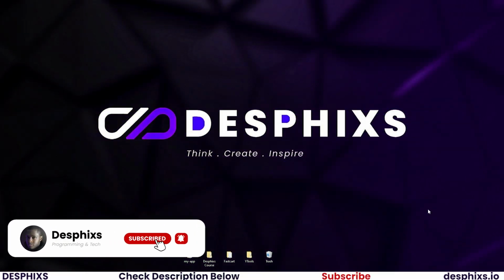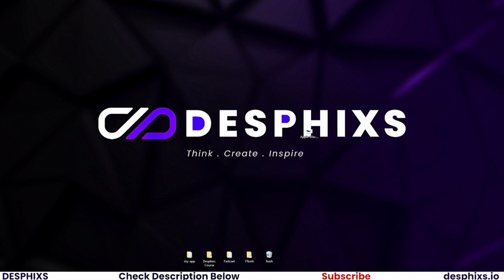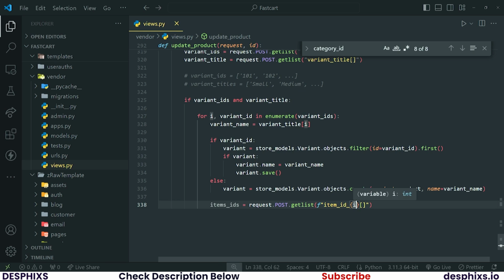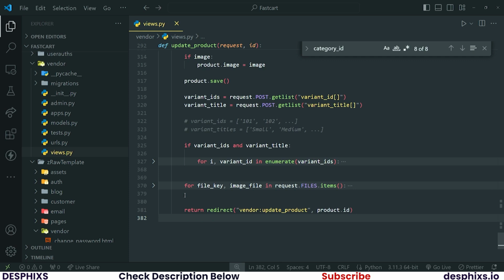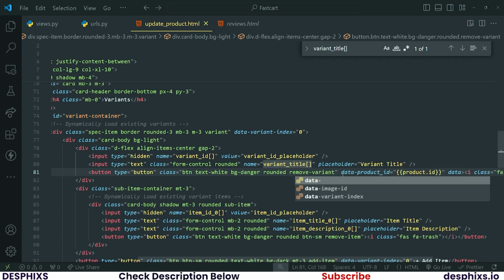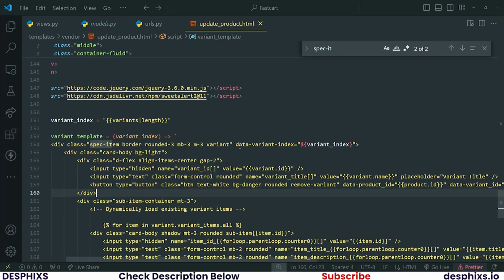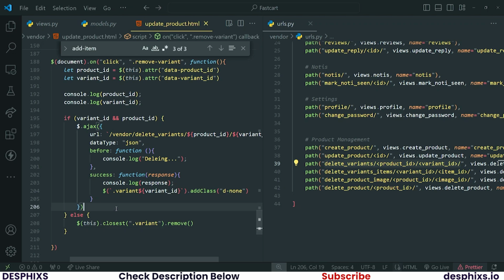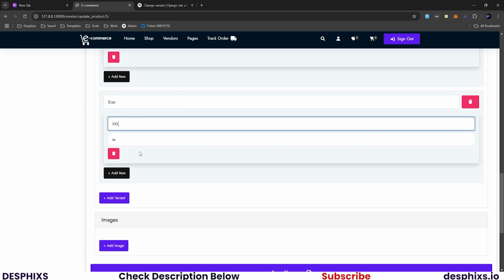Product Creation, Variants, Gallery, Update and Delete Items using Django in E-commerce Website